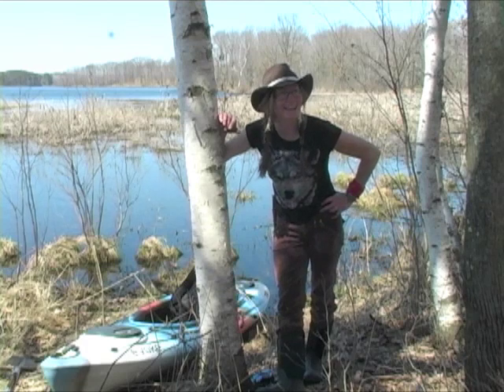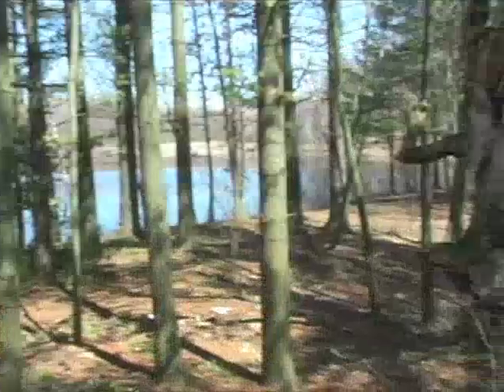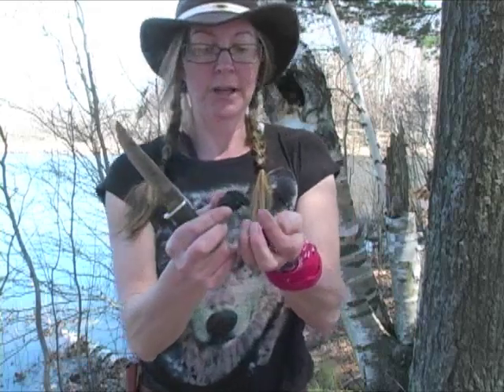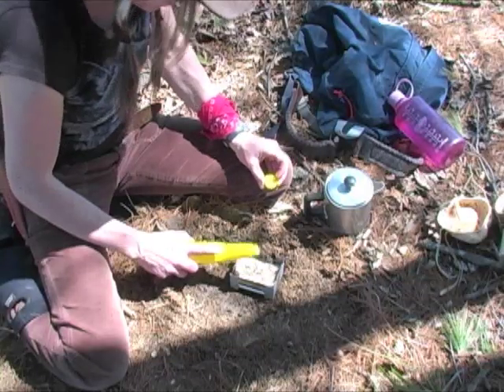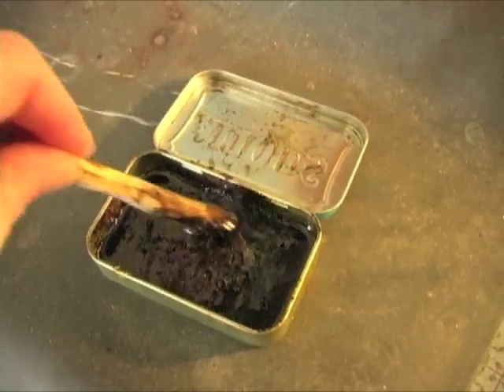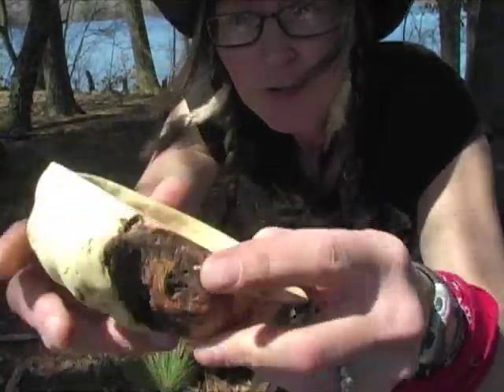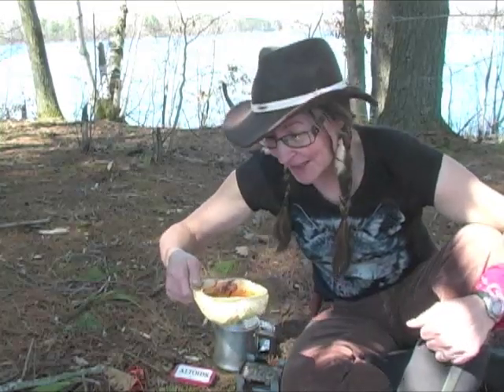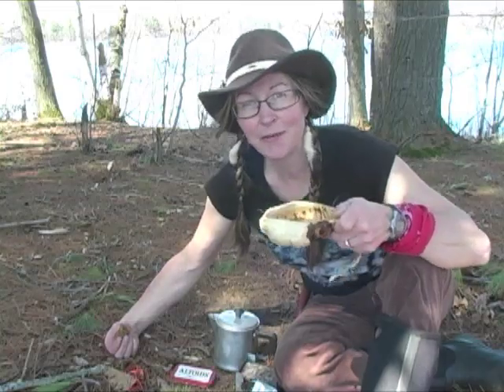Carving Burl Cups, Part III: Finishing and Enjoying Chaga Tea, with Brooke Whipple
Now's the time to enjoy your finished noggin cup- after sanding and oiling it. Next, hunt for some wild tea to break it in! Here, Brooke finds Chaga on a birch tree and makes some tea.